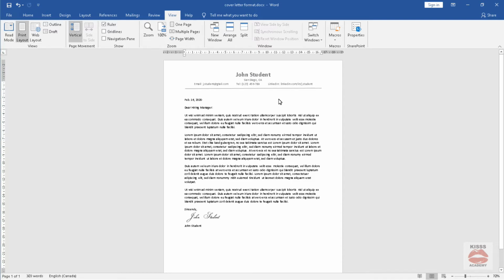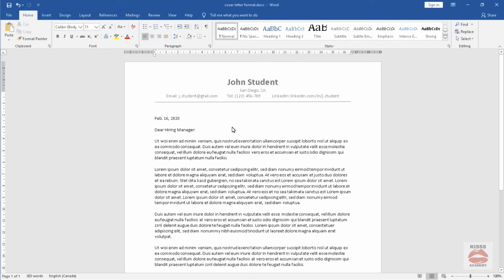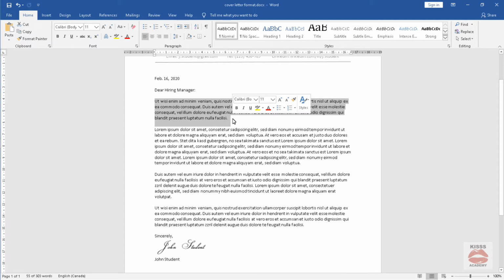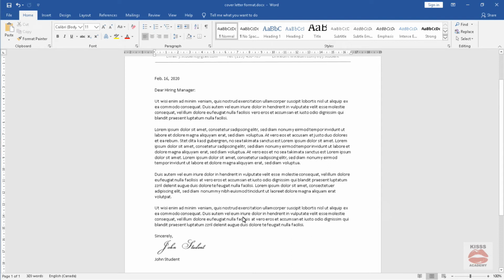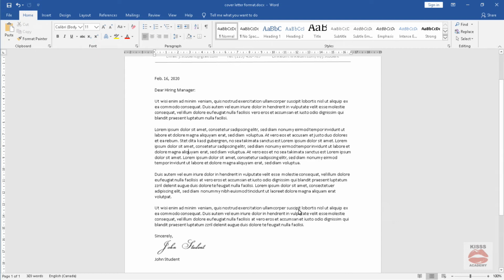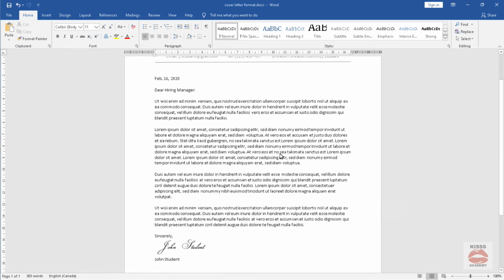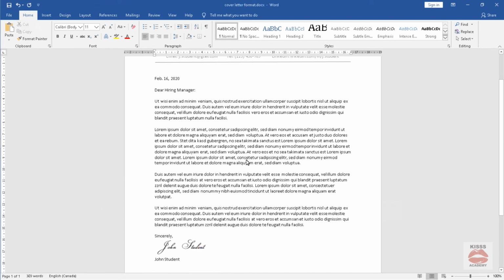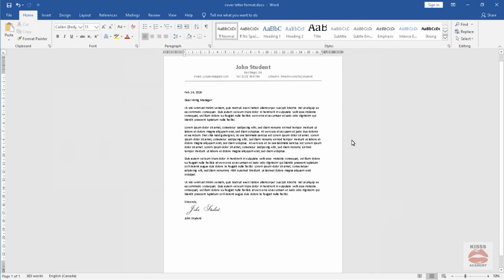How to Format Your Cover Letter | Cover Letter Tips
The style and format of your cover letter is just as important as the content. In this short video I show you how to format your cover letter so that it looks professional.